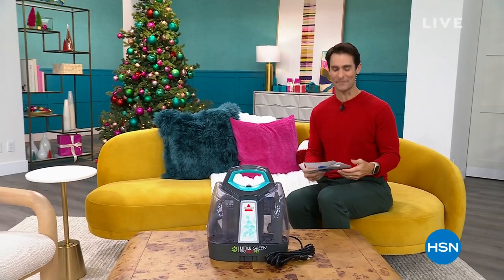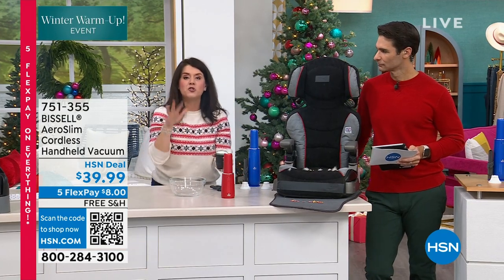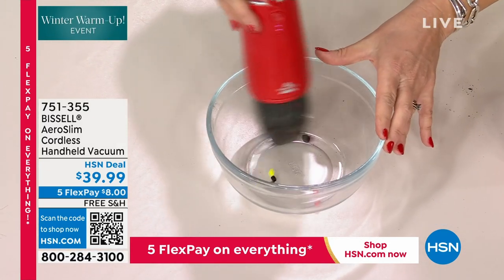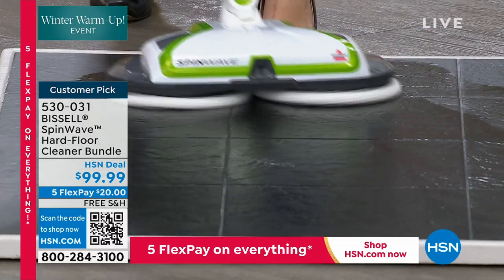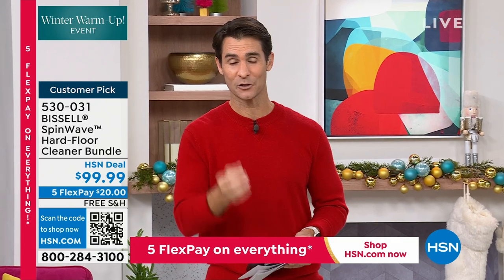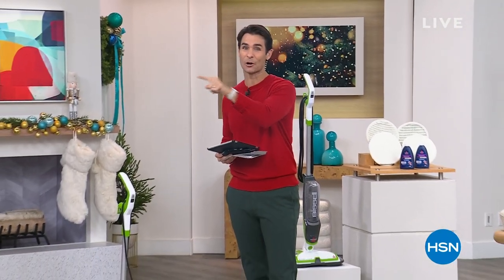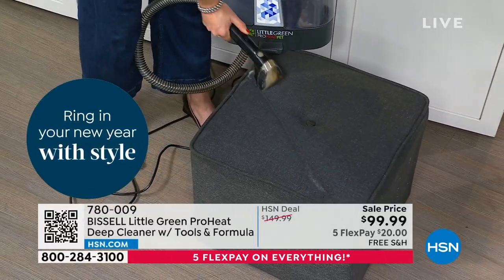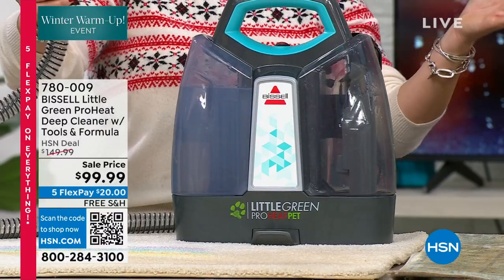HSN | Winter Clean Up - Bissell 12.23.2023 - 10 AM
Discover innovative problem solving products for in and around the home that help make life easier. Get countless winter cleaning tips and tricks from home experts, the inventors that created some of these items and tackle the to do list in a jiffy.